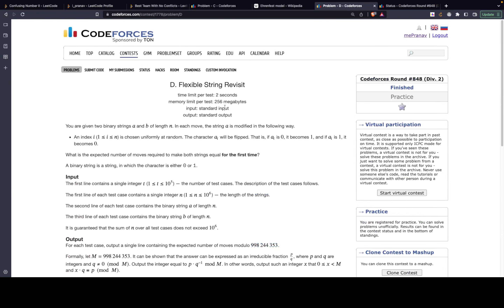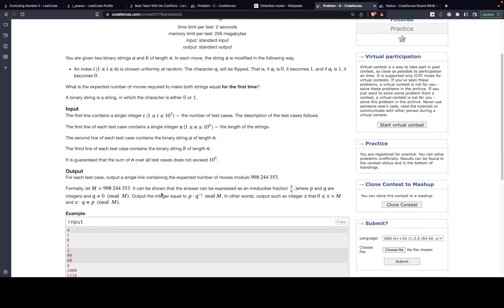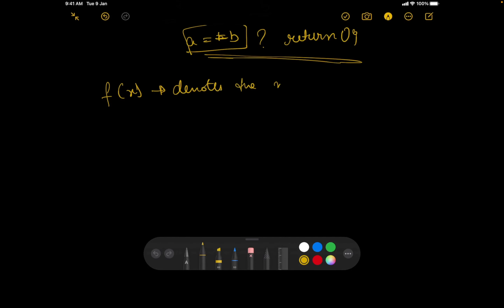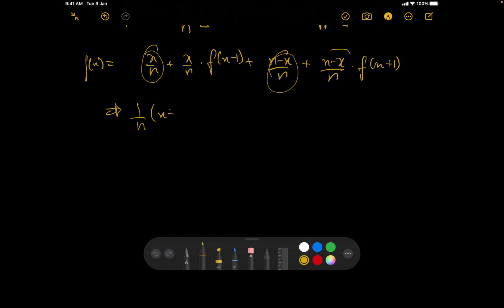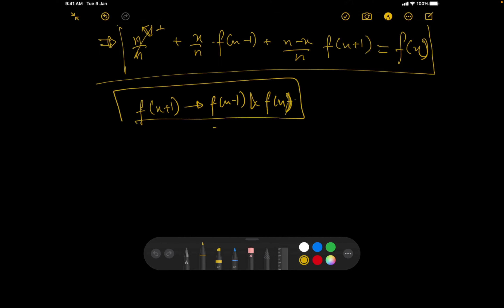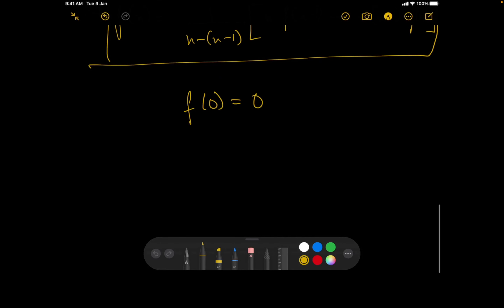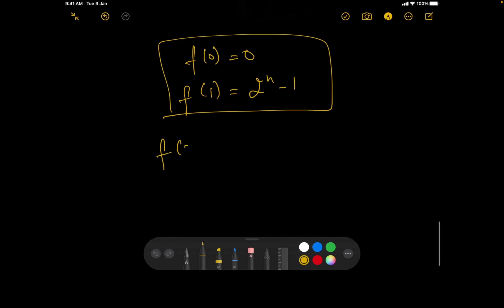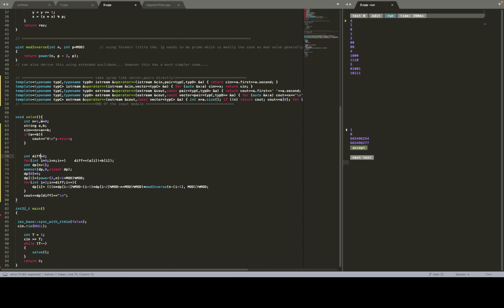Problem D Flexible String Revisit | Codeforces round 848